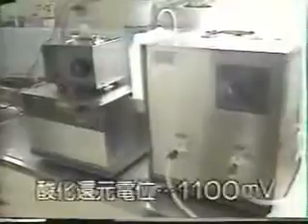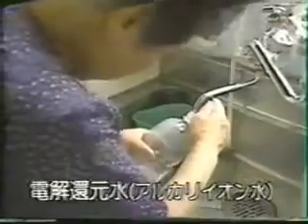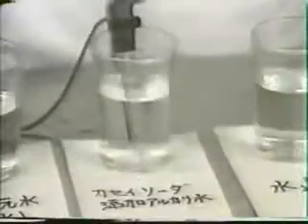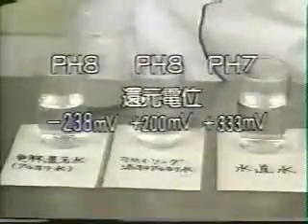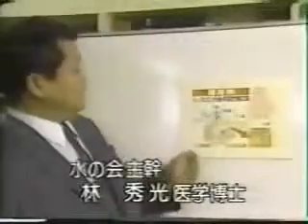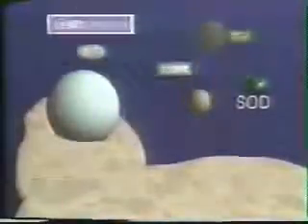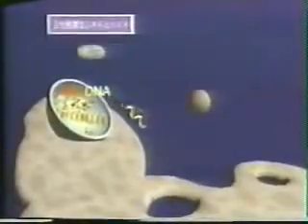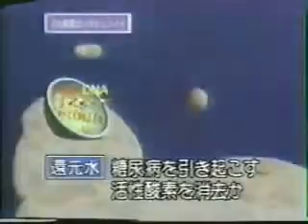Diabetes and Alkaline Water